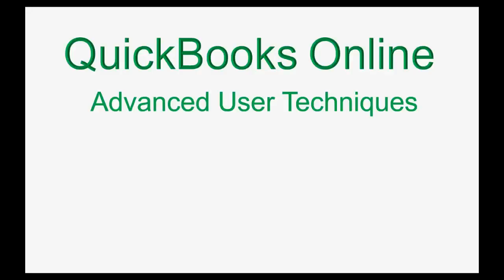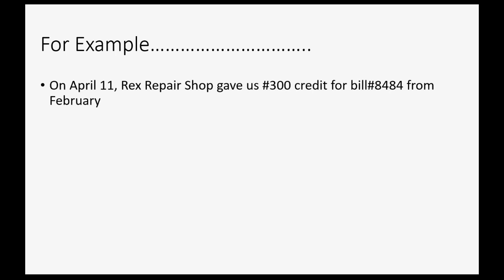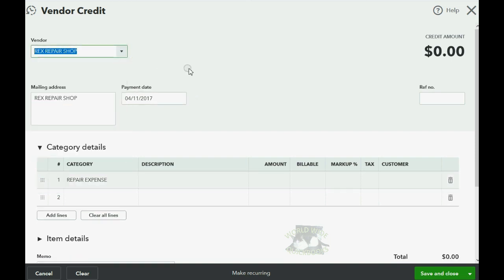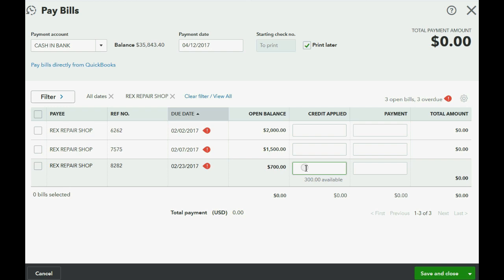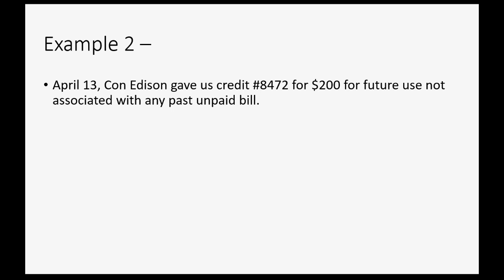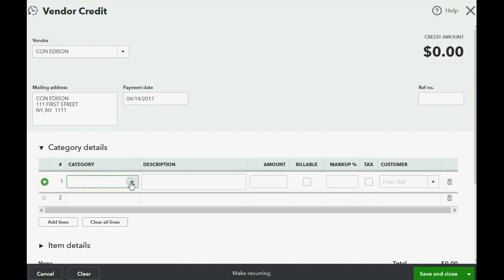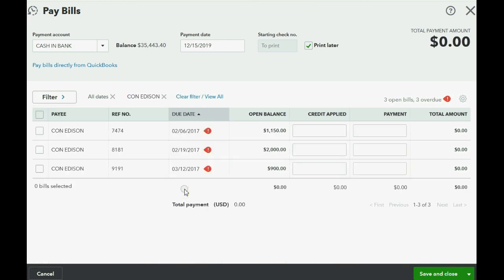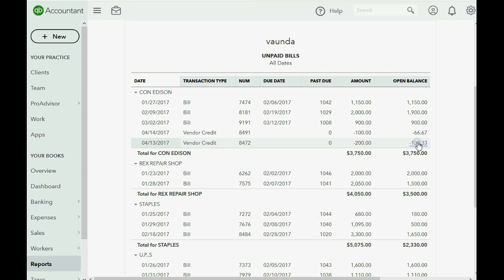QuickBooks Online Vendor Credit Memo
This Learn QuickBooks Online video training tutorial will show how to record receiving credits from vendors for past bills that were entered in to QuickBooks online. You can receive a vendor credit memo that you can keep in your vendor records. They will show on the unpaid bills report until they are used and applied to past or future vendor bills. You can apply the vendor’s credit at the moment you pay a vendor’s bill from the pay bills window. When you apply a credit, the field to put the amount of credit will only show the total credit available and not the individual credit memos. If you apply less then the full amount of credit, then QuickBooks online will apply a proportional amount of each separate vendor credit to the bill you chose to apply the credit to. That’s a big difference in behavior from the QuickBooks desktop version.